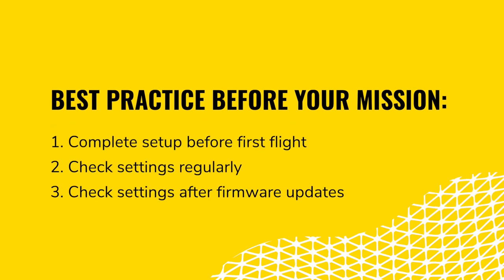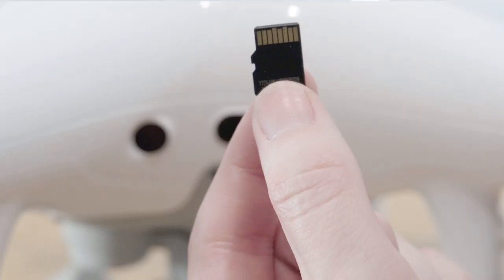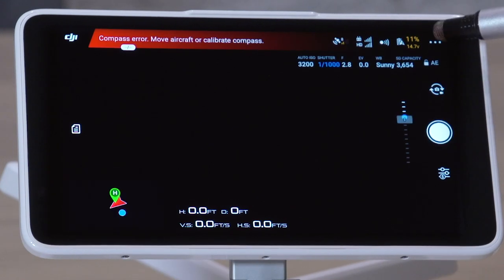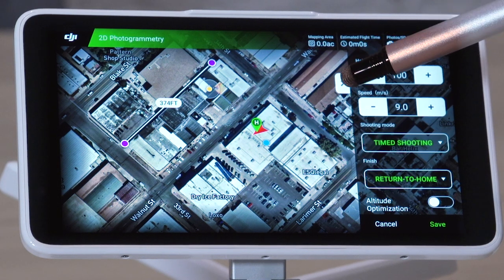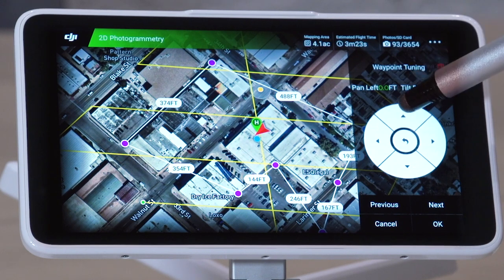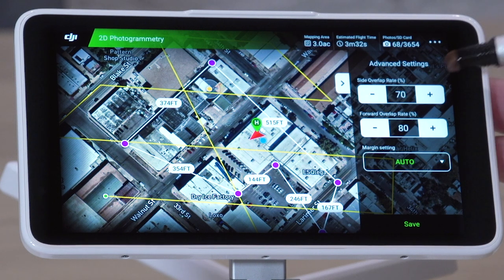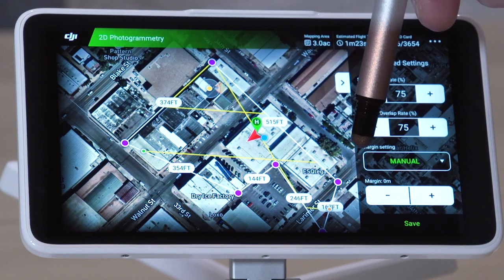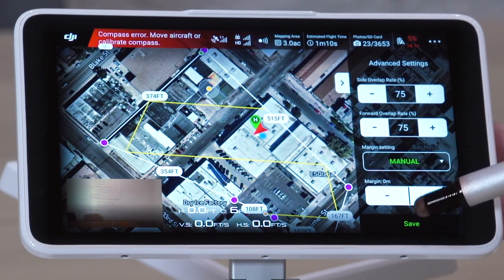Propeller Essentials: Planning a Mission with the Phantom 4 RTK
This video will walk you through the appropriate Phantom 4 RTK drone settings and review best data capture practices to utilize the Propeller PPK Workflow.

Chapters
0:00 Course Introduction
0:26 Pre-Planning Checks
1:26 Formatting Your SD Card
2:31 Turning RTK Positioning Off
3:03 Airspace Restrictions
3:37 Mission and Camera Settings
9:26 Course Wrap-Up